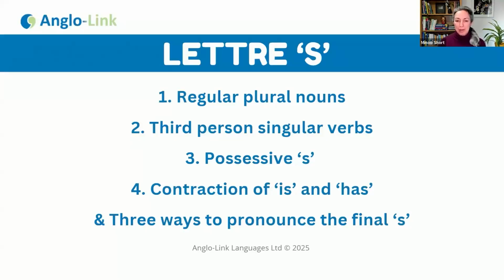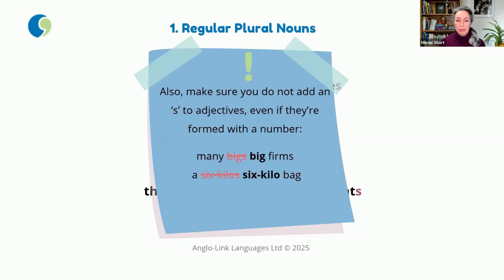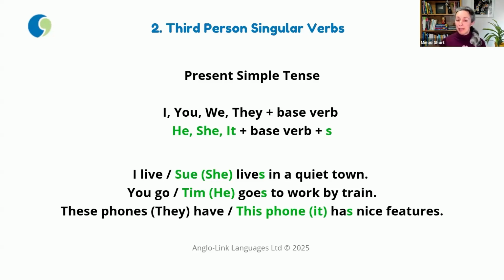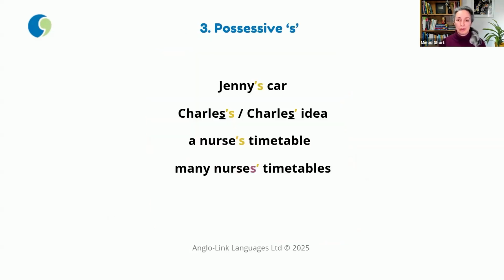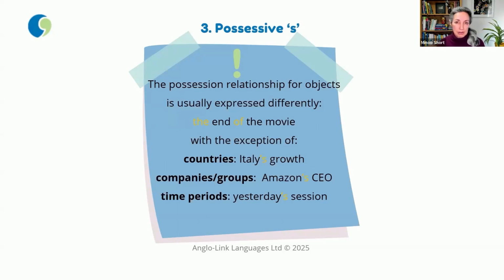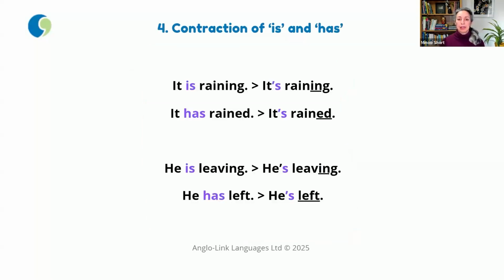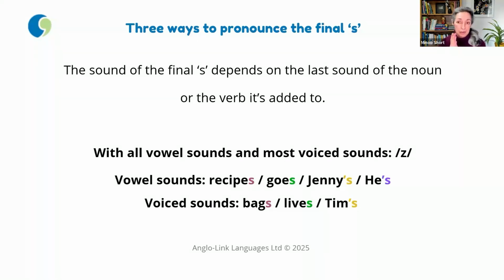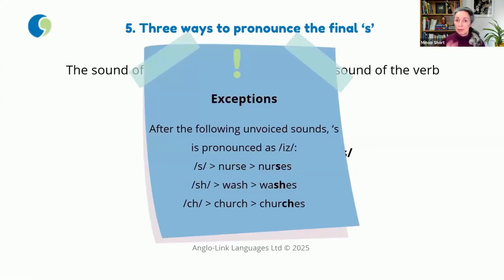LETTER 'S': 4 important uses & 3 ways to pronounce the final 's' | A2-B1 English Course #6/12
Did you know that the letter 's' has multiple grammatical uses and is pronounced in three different ways?
🔥 30-day FREE membership: Join Anglo-Link's global community for LIVE English lessons and REAL conversation practice.
1.
2. Book your FREE 1:1 SESSION with Minoo to activate your FULL membership.

▶️ FULL MEMBERSHIP INCLUDES:
● A personal 30-minute Zoom chat with Minoo to discuss your goals and the best method and tools to reach them
● Weekly LIVE Lessons for interactive language practice
● A Community Hub that connects you with people form all over the globe for real conversation practice
● A wide range of structured lessons and exercises to accelerate your English language journey

▶️ ANGLO-LINK'S MISSION
When we started Anglo-Link's YT Channel 14 years ago, our mission was to 'Teach English to The World'!
We're delighted that that mission has been successful, and that today Anglo-Link members hail from every corner of the world.
Now, in the Age of 'AI instructors' and 'bot friends', Anglo-Link has a second mission: To provide you with expert guidance and strong community support to ensure that your journey to English fluency is both successful and enjoyable.

🔥 Join us for a 30-day trial of our live and community features, including access to Minoo's complete A2-C1 course.
Then, book your FREE 1:1 SESSION to activate your FULL membership.

▶️ CHAPTERS
00:00 Introduction
00:22 Use 1: Plural 's'
02:19 Use 2: Third Person Singular 's'
04:04 Use 3: Possessive 's'
06:51 Use: Contraction of 'is' and 'has'
07:40 Pronunciation of Final 's'

Back to Basics (12 lessons)
In this series of 12 lessons, we review the most important grammar and pronunciation topics that are fundamental to speaking English fluently.

▶️ ABOUT
My name's Minoo. I'm originally from Iran but have lived abroad most of my adult life.
My passion is to share with you what I've learnt on my own English language journey, both as a student and as a teacher, and to support you in becoming a confident and fluent speaker of English.

I'm very much looking forward to welcoming you to the Anglo-Link Community!